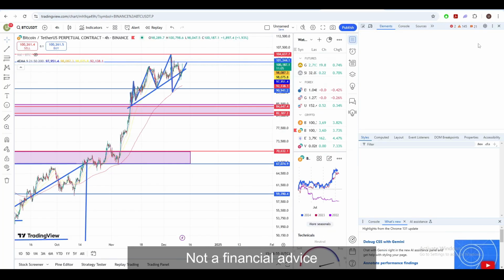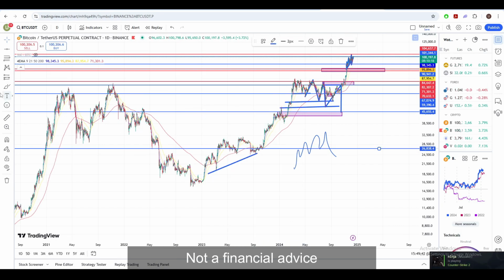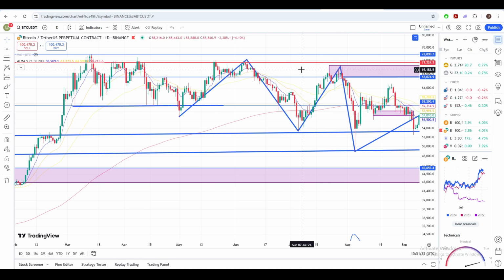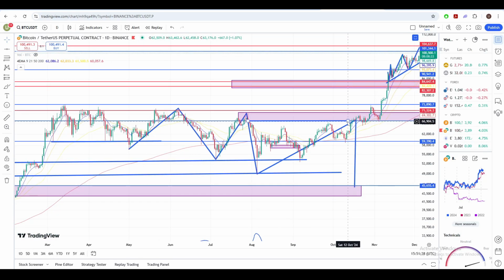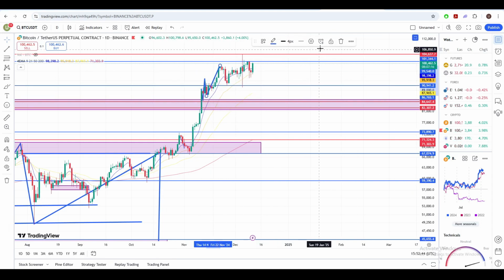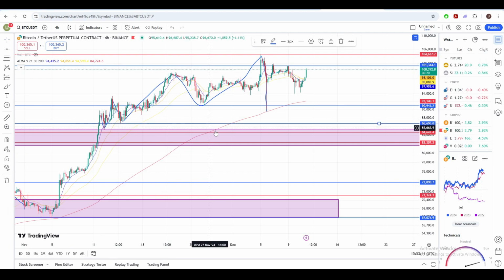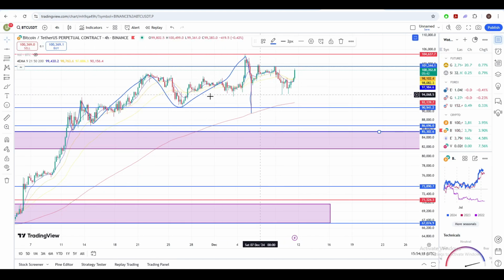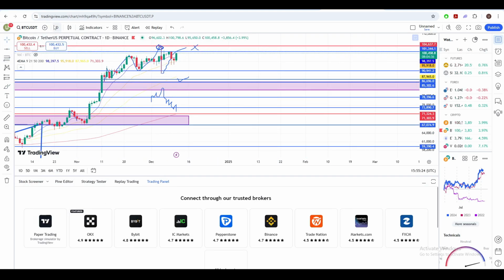What is going with Bitcoin Today? | Dec 11th 2024 Bitcoin Analysis & Price Prediction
Hi guys, the video is about Bitcoin Price Analysis and current Bitcoin trends. Where is Bitcoin headed? It covers everything you need to know about what is going on with Bitcoin Today!